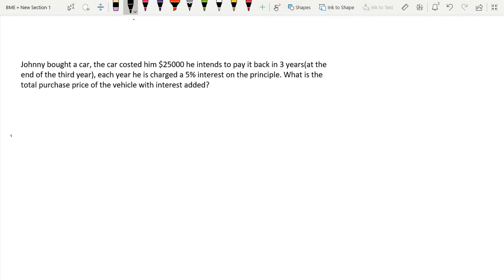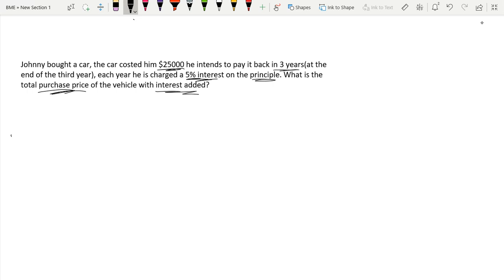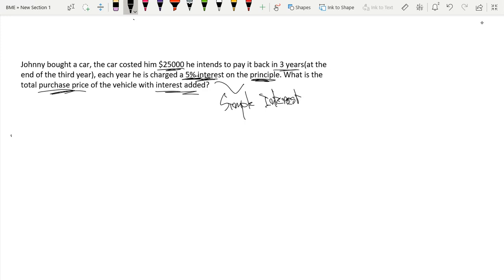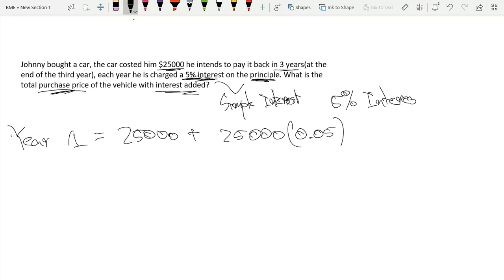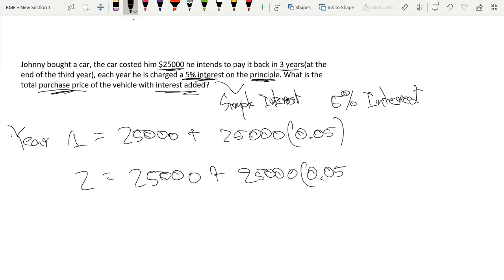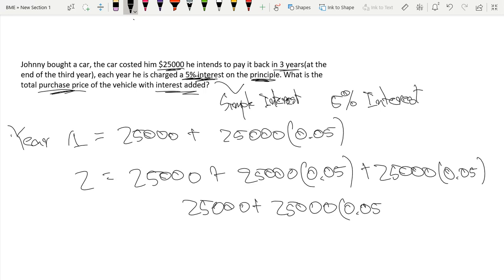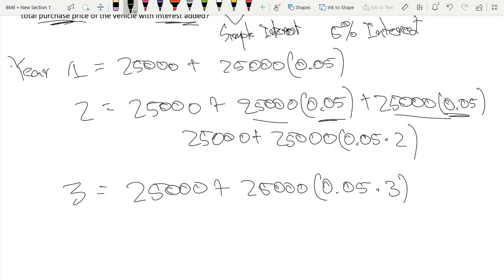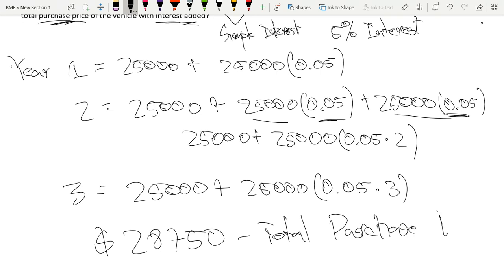Financial Math: Total purchase price with interest added